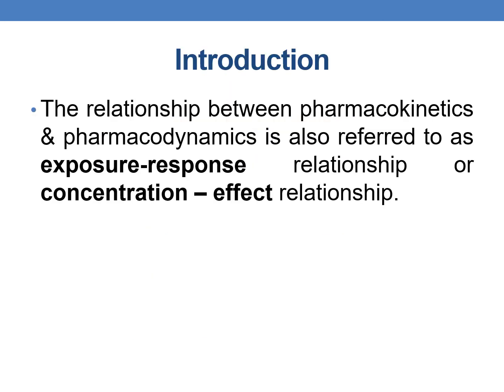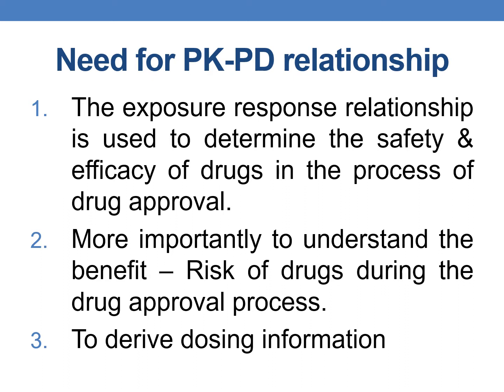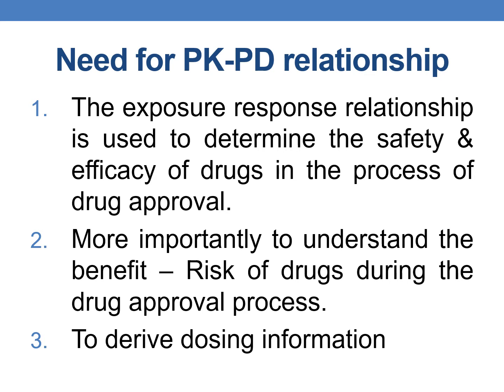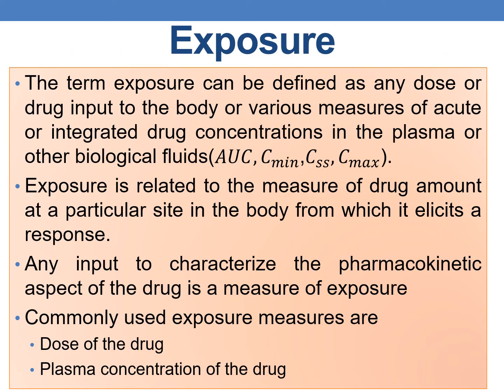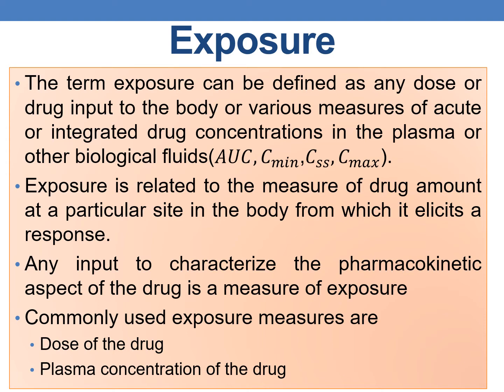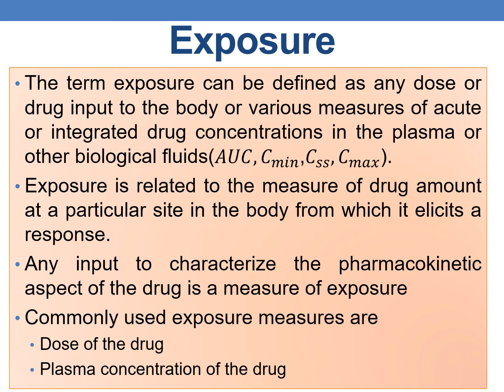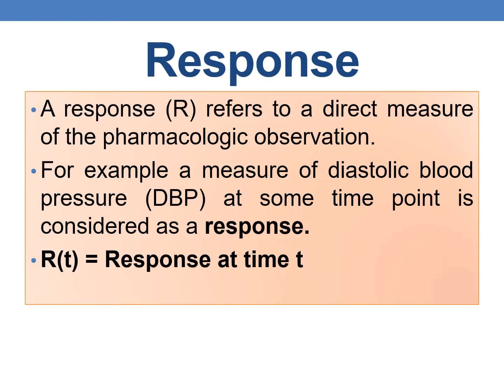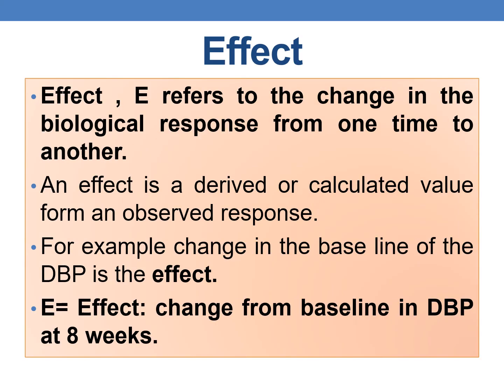RELATIONSHIP BETWEEN PHARMACOKINETICS & PHARMACODYNAMICS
EXPOSURE
RESPONSE
EFFECT